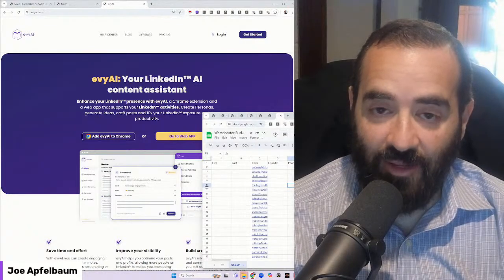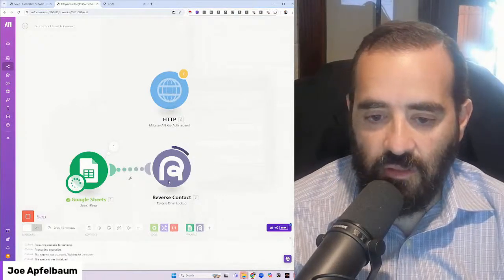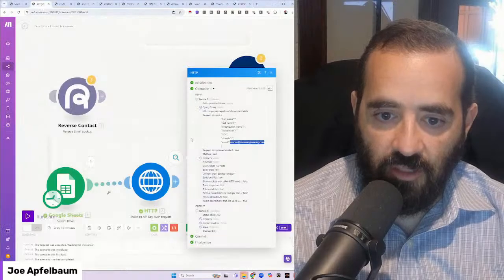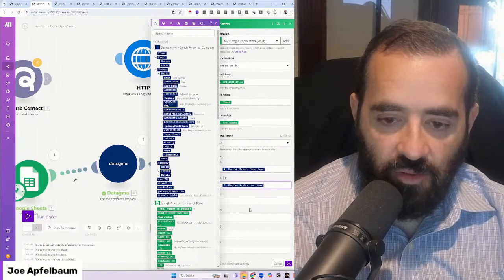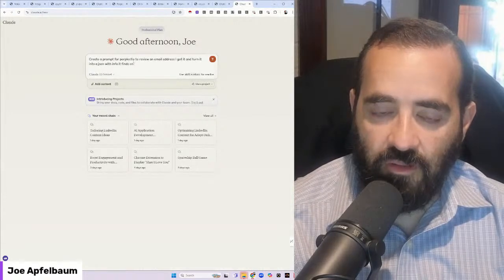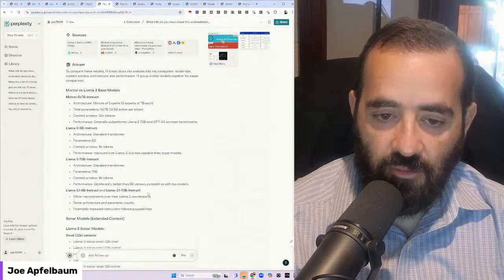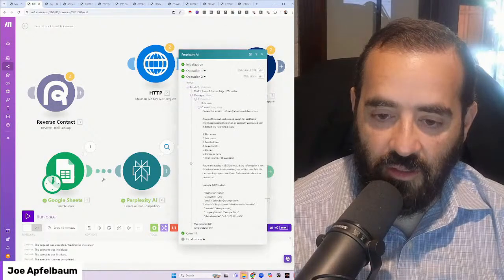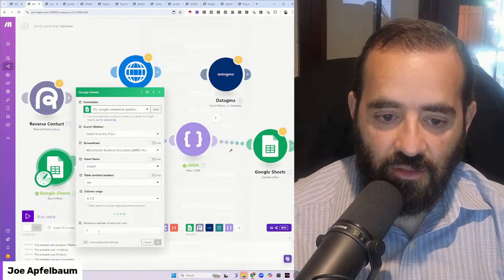How to use AI to enrich a list of email addresses quickly 121 LinkedIn Live 2024 with Joe Apfelbaum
Learn how to use AI Automation with LinkedIn in 15 a day to enrich contacts and engage with them or hit me up on LinkedIn. for our CRM.